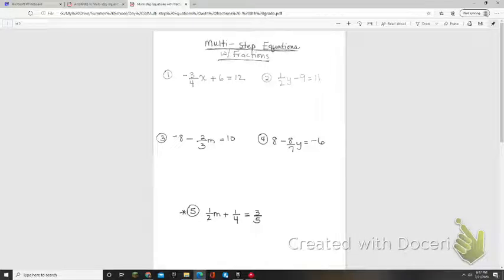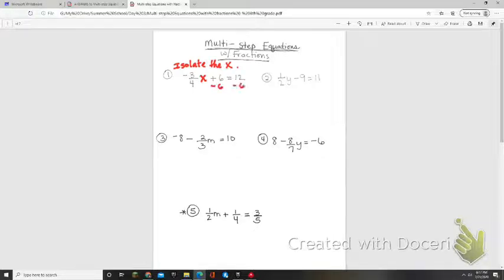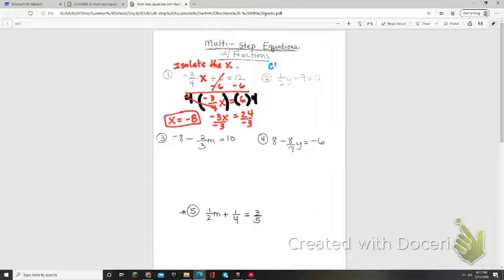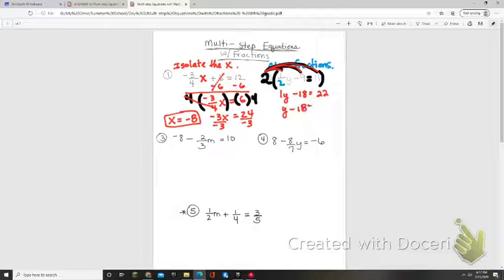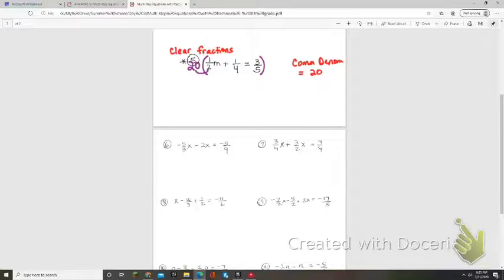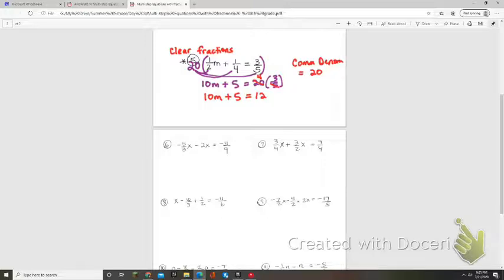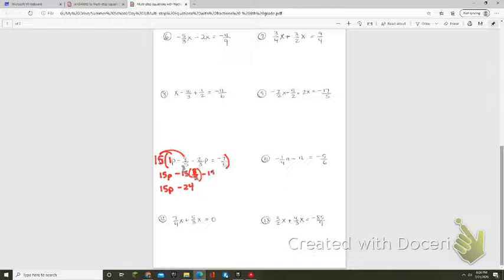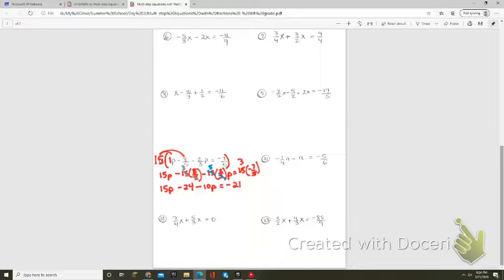Ramp Up - Clearing fraction when solving equations - 8th grade